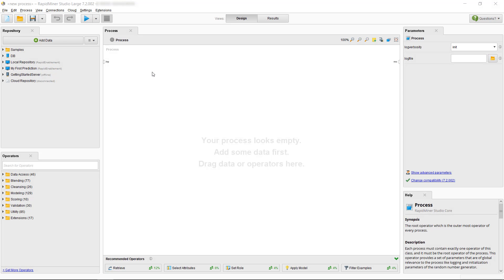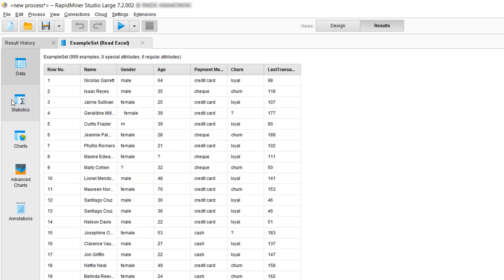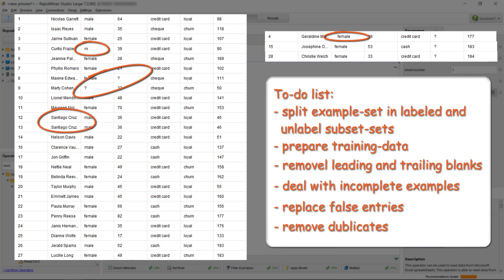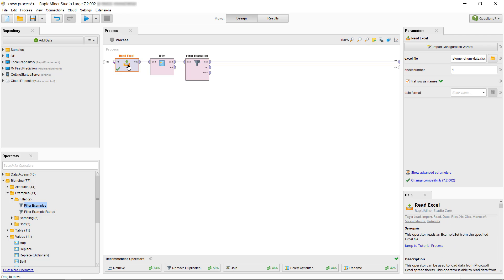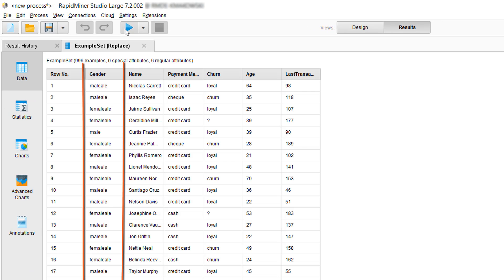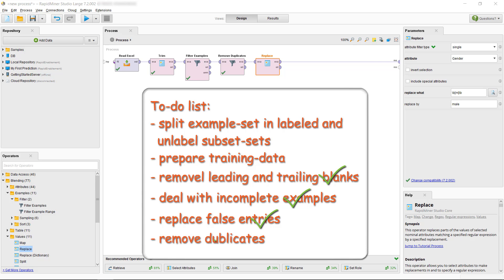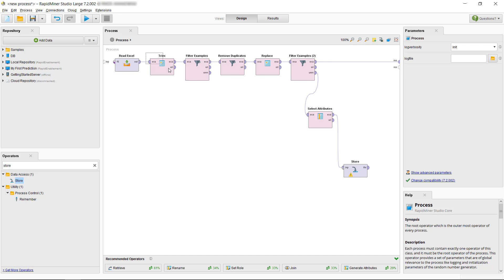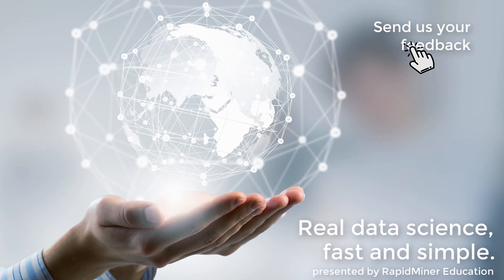Data Preparation | RapidMiner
In this tutorial, we take a look at the best ways to prepare your data in RapidMiner Studio.